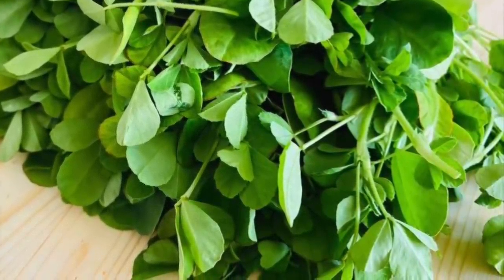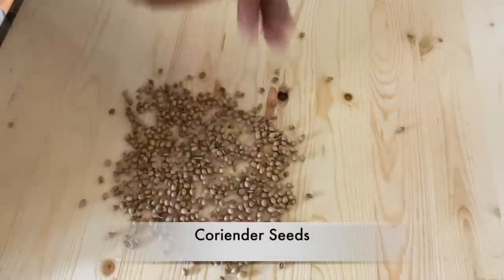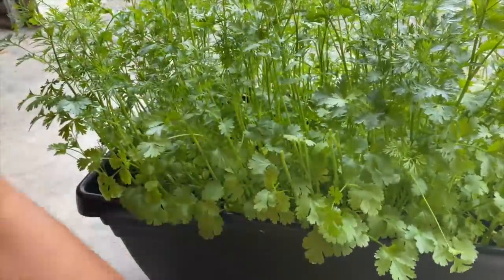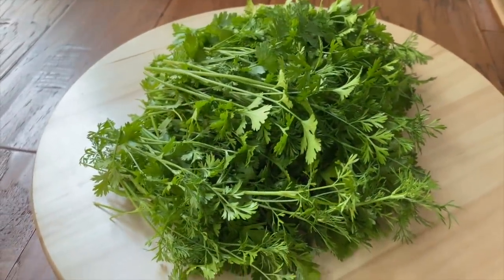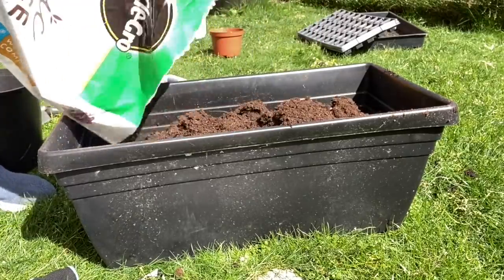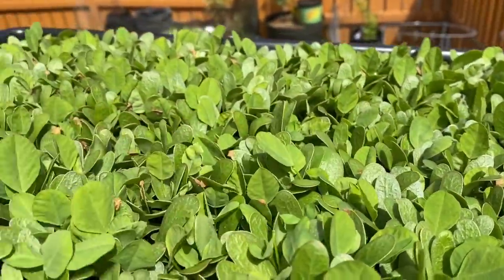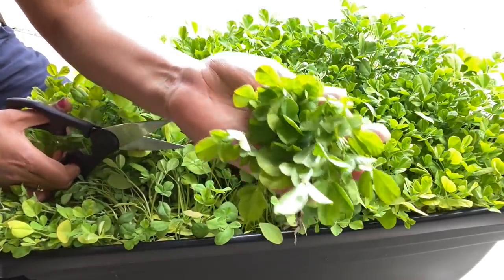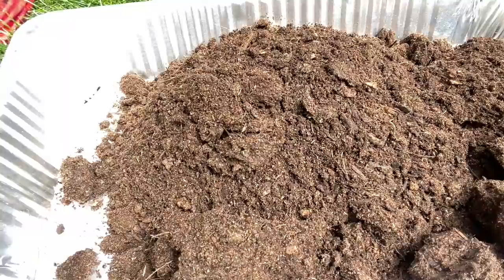How to grow Fenugreek / methi leaves and Coriander Leaves / Dhaniya in container in USA , washington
Fertilizer : Miracle Grow, Nature's care (Organic and Natural ) for tomato, vegetable and herb plant food
Potting Soil: Organic potting soil from Costco

HOW TO GROW FENUGREEK/METHI AT HOME -FAST N EASY WITH FULL INFORMATION/GROW FENUGREEK IN A CONTAINER
Fenugreek plant does not like to be transplanted after germination, so the fenugreek seeds should be sown at the final place. It grows best when temperature is between 10 to 30 degree Celsius (50 to 86 Fahrenheit )
Fenugreek/Methi leaves will be ready to harvest within 3-4 weeks. just chop the fenugreek leaves from the top of the plants as and when you need it in the kitchen. This will encourage more growth and you will be able to harvest again fresh leaves after 2 weeks.
How to grow methi in USA, How to grow coriander in USA, california gardening , seattle gardening

If you want to find my elsewhere here are some of my details: